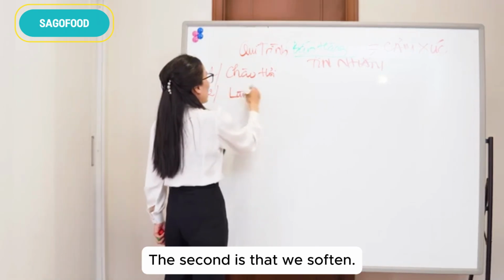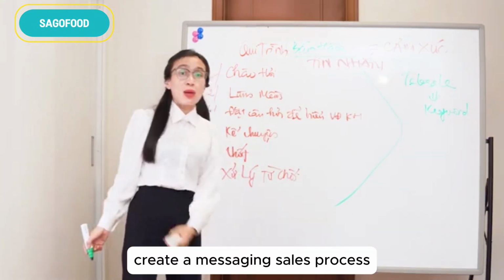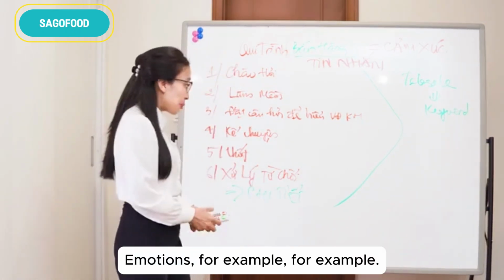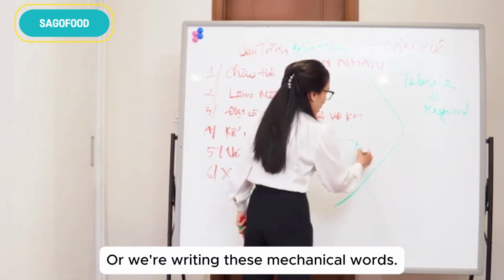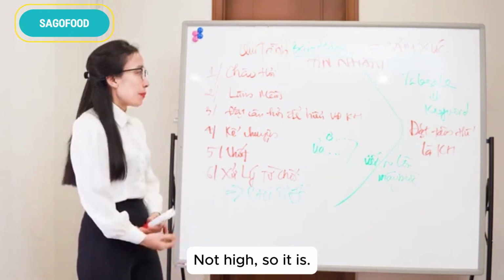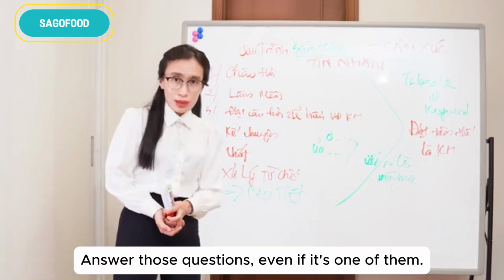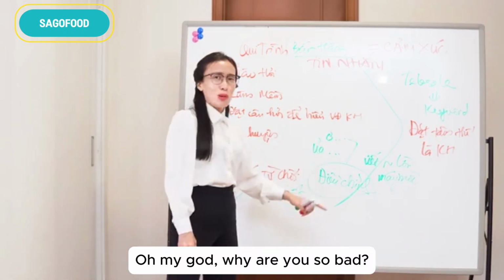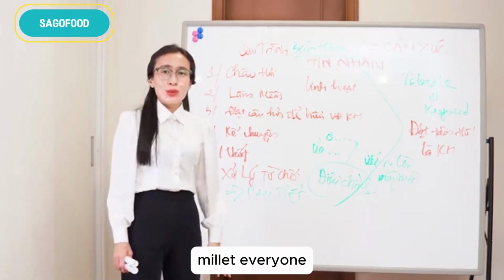Chat mess 5 :Chat 6 Step Process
🚀 Conquer customers easily with "6-step Sale Chat process" - the perfect solution for online sales! Welcome to our video on the "Chat 6 Step Process"! 🌟 In this video, we’ll guide you through a simple yet effective 6-step process to enhance your online chat conversations. Whether you're looking to improve your messaging skills for work, social chats, or online communities, this step-by-step approach will help you communicate more efficiently and confidently.

🔑 What You’ll Learn:

Step 1: Setting the right tone for a conversation 🗣️
Step 2: Asking the right questions to engage effectively ❓
Step 3: Listening and responding with clarity 👂
Step 4: Managing misunderstandings and avoiding confusion ⚠️
Step 5: Ending the conversation professionally or politely 👋
Step 6: Using follow-up messages to build stronger connections 🔗
If you want to improve your chatting skills and have more meaningful conversations, this 6-step process is perfect for you!

👉 Master the art of chatting with our easy-to-follow 6-step process today!